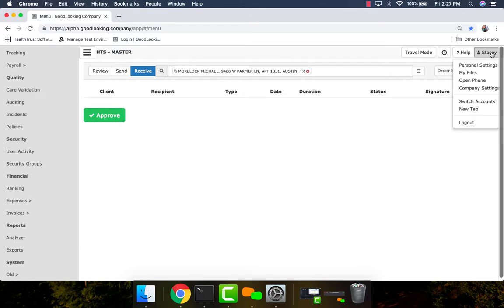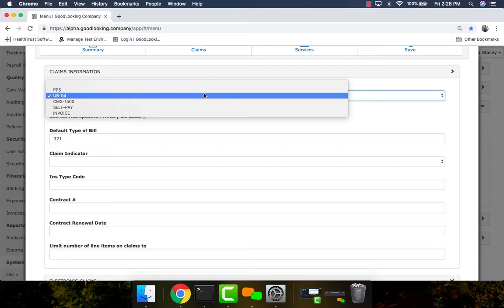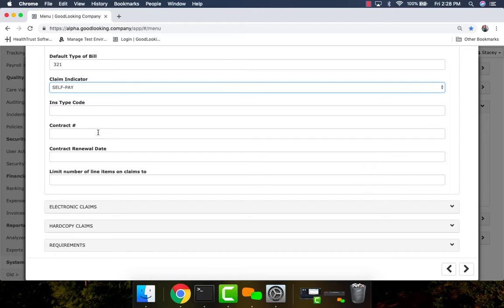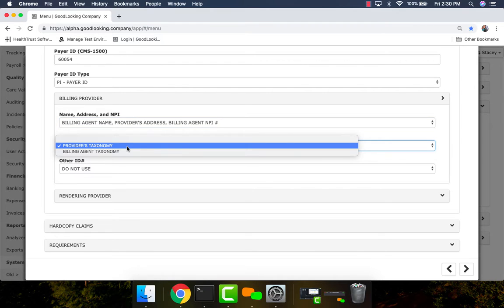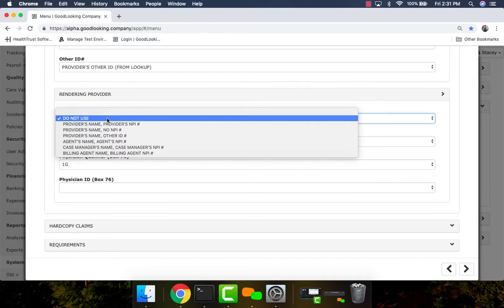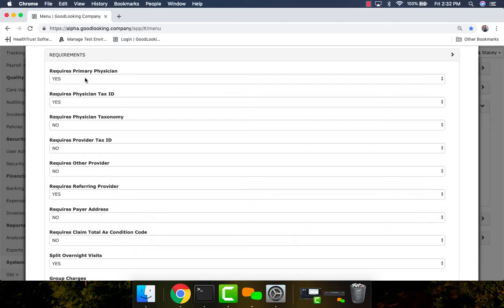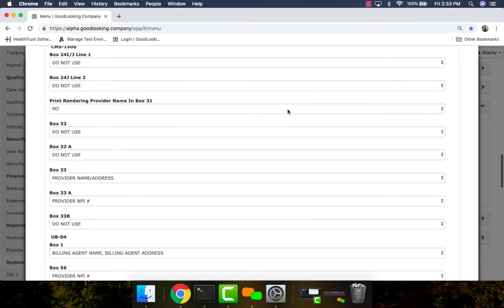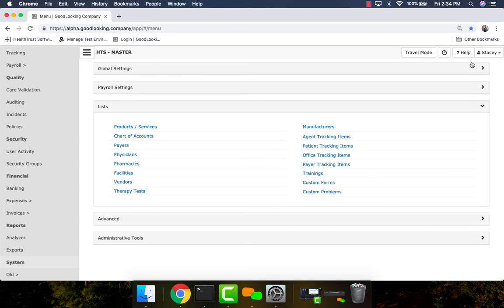Training - Payer Set Up